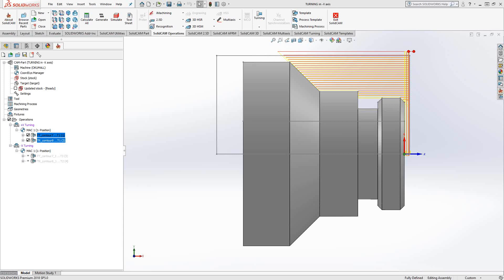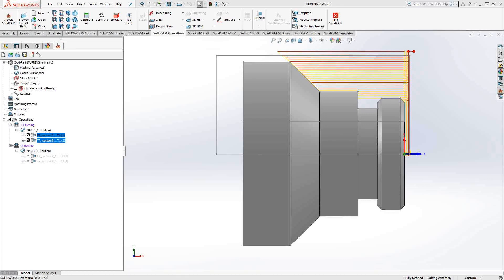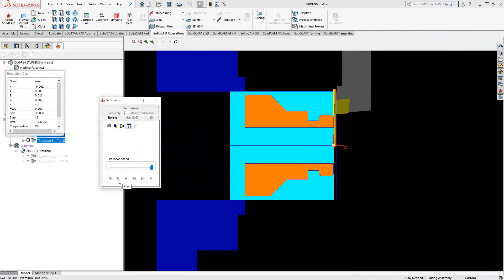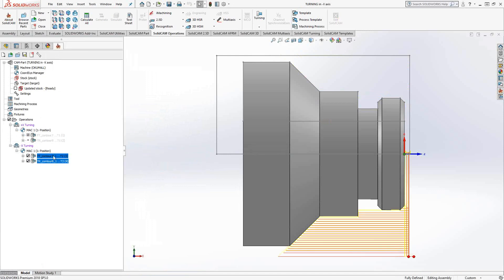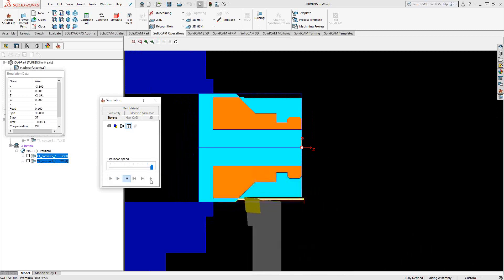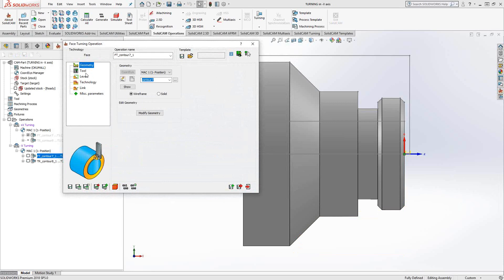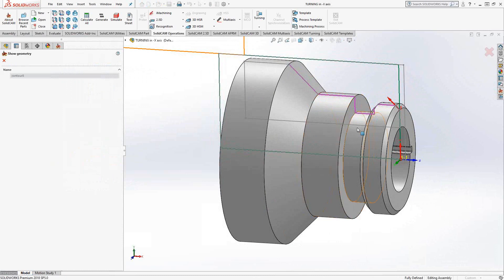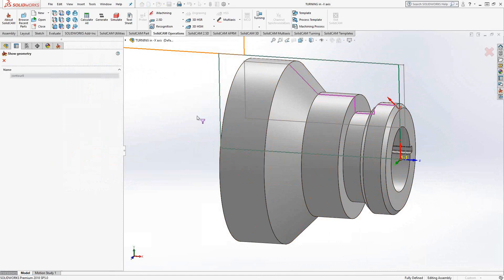Lower Turret Turning